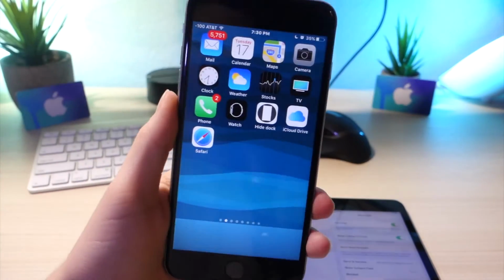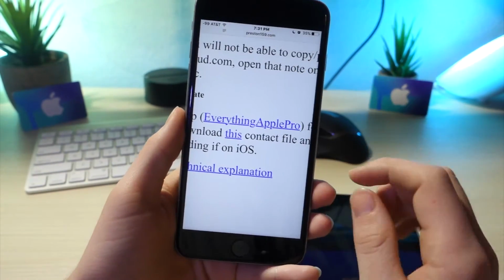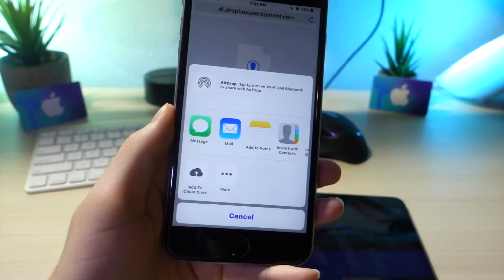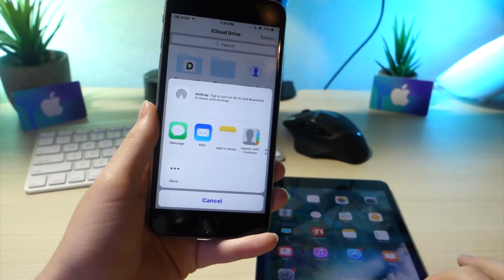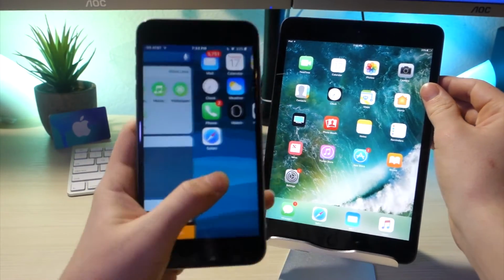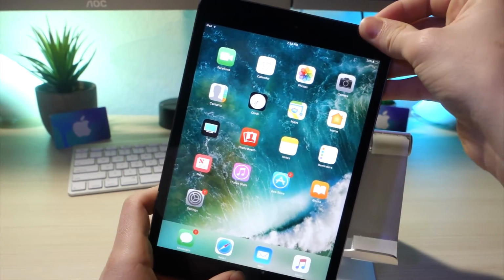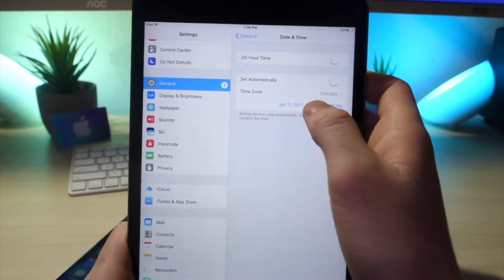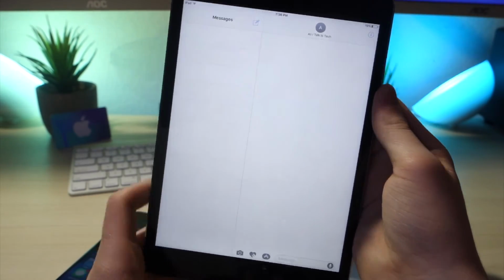THIS WILL KILL YOUR IPHONE / IMESSAGE BUG / FREEZES ANY IPHONE / IOS10 / BETTER THAN EFFECTIVE POWER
HERE IS THE LINK TO THE AMAZING GLITCH

GO SUB TO EVERYTHING APPLE PRO ( AMAZING YOUTUBER)